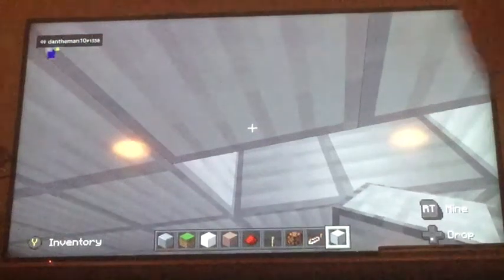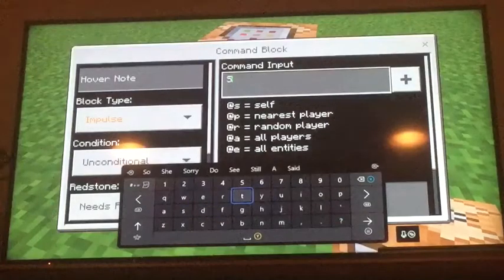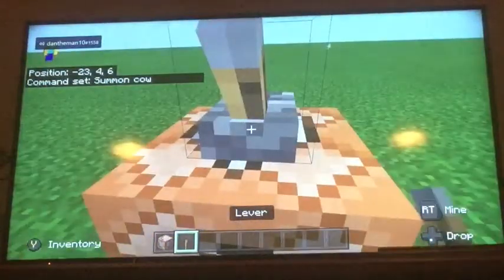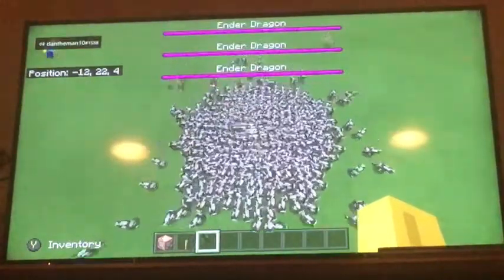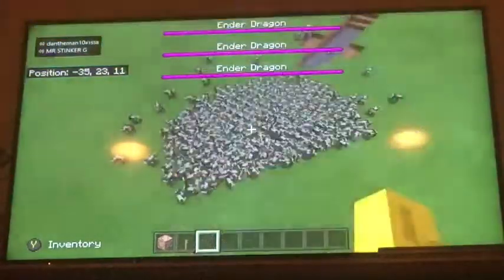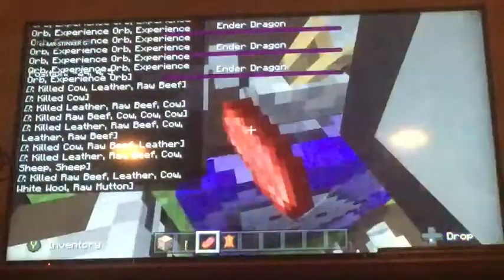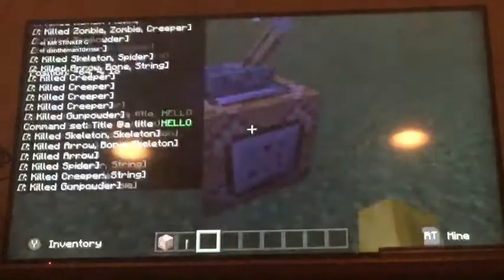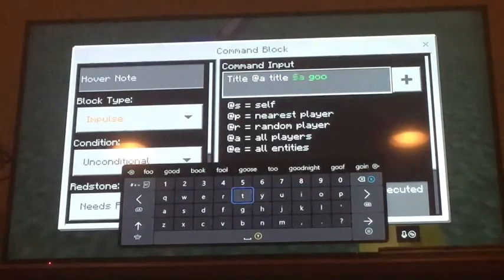How to use command blocks pt.1